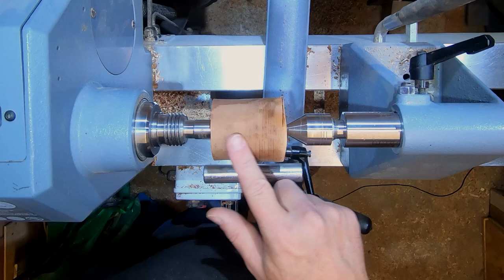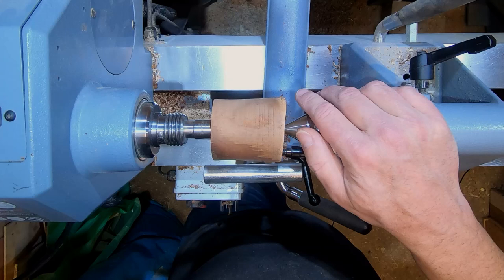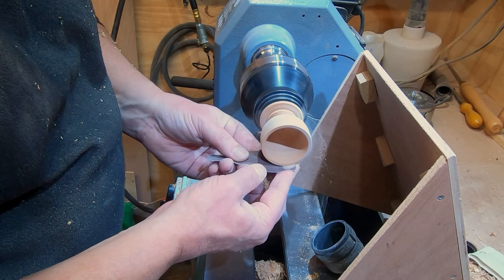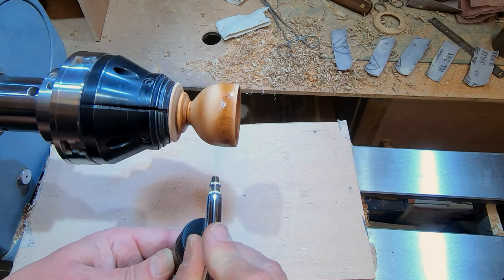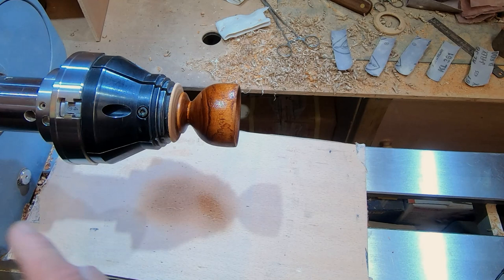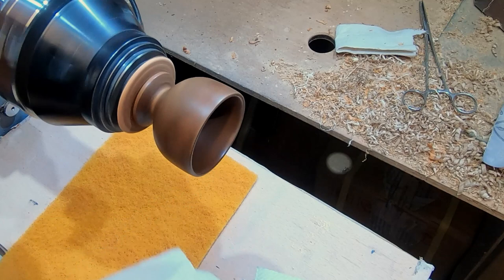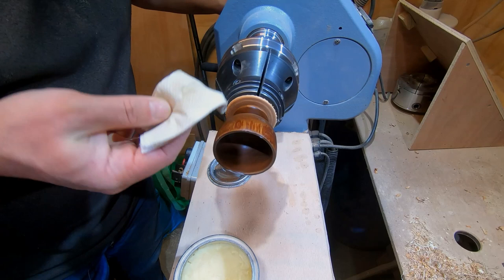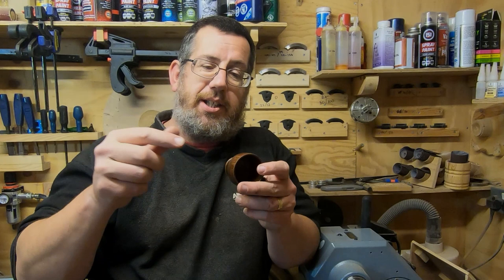Air Brush Demo - Episode 260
Last video I did a review and a basic demo on the Sealey Mini Air Brush AB932. This video I carry on and give a demo of a very simple small project on how it can be used to apply a wood dye.